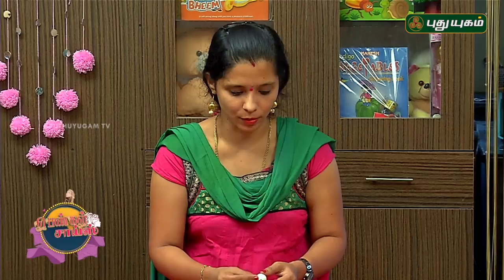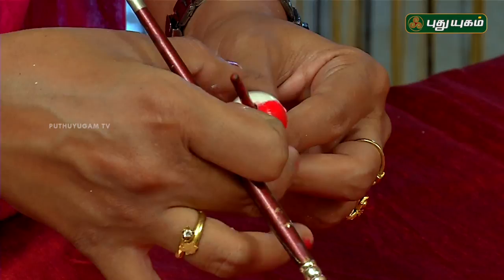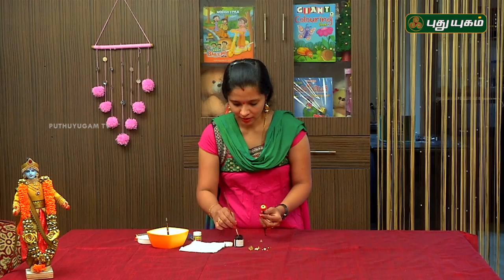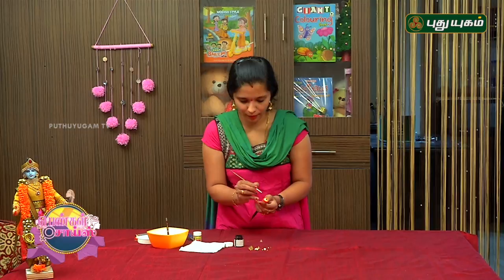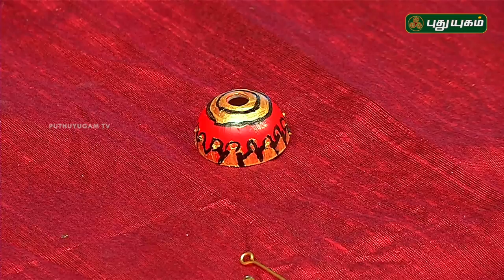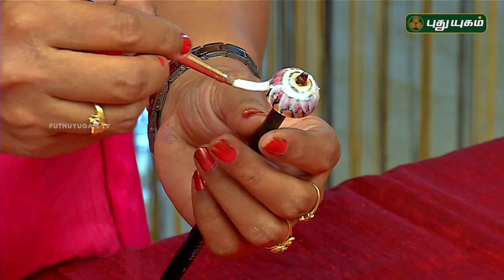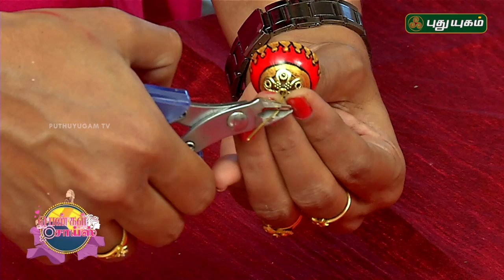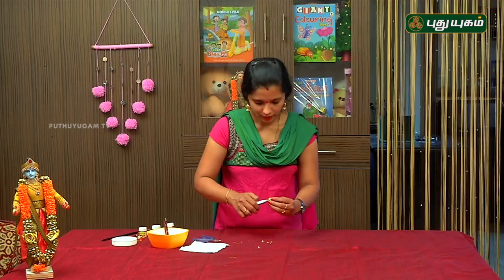Hand Painted Jhumkas | Pengal Choice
Learn how to make Hand Painted Jhumkas..